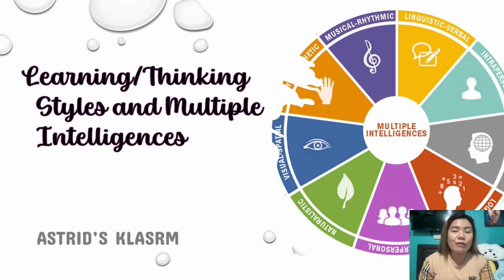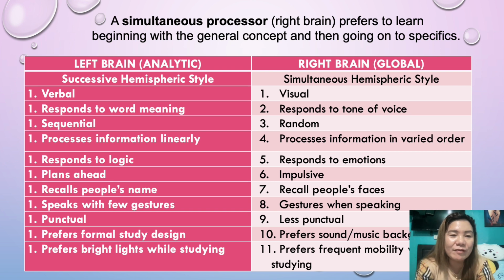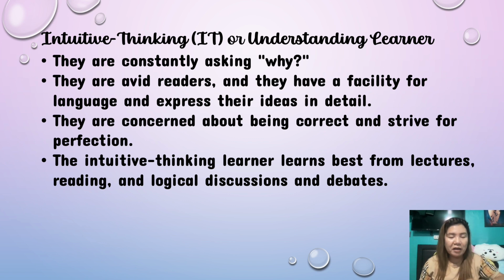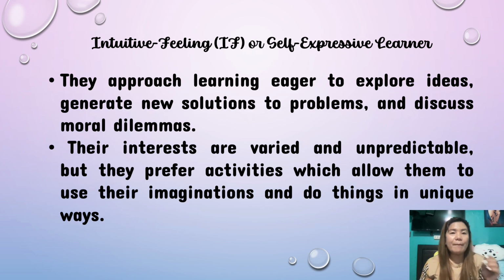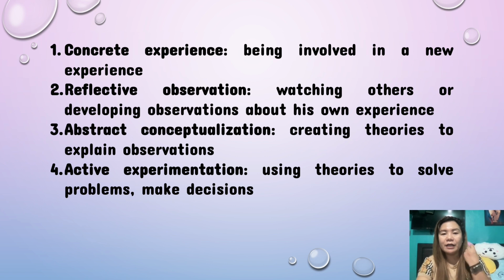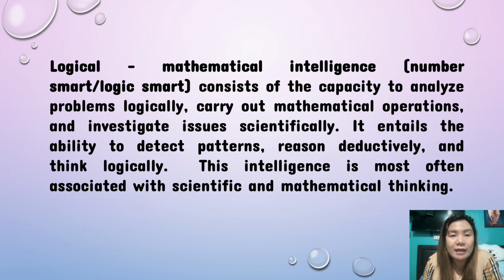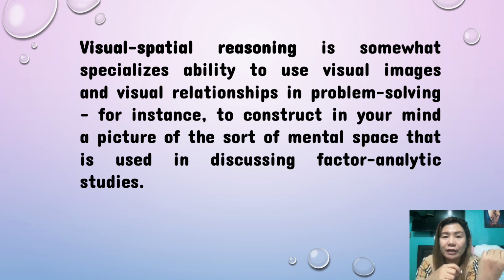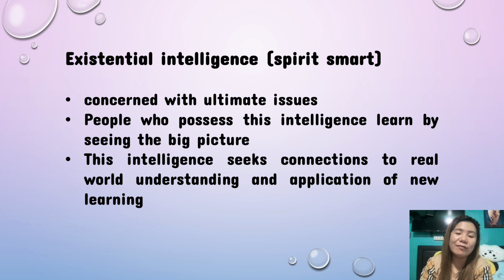LEARNING STYLES// Astrid's KlasRM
One factor that brings about student diversity is thinking/learning styles.  Individuals think and learn in distinct ways.  In any group of learners there will always be different learning characteristics, particularly in the learners’ manner of processing information.  Some would absorb the lesson better when they work with their hands than when they just listen.  Others would prefer to watch a video about a topic.  Students likewise have preferred ways of expressing their thoughts, feelings, and ideas.  Some would prefer to write, others would draw or even dance and sing.  These preferences involve thinking/learning styles and multiple intelligences.